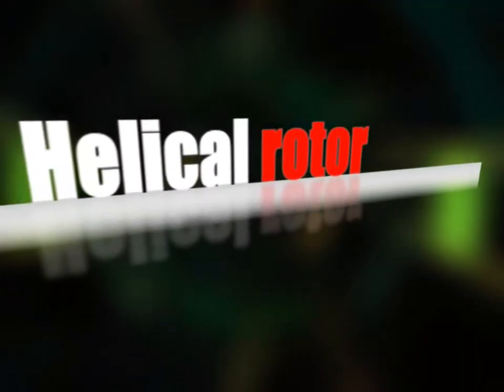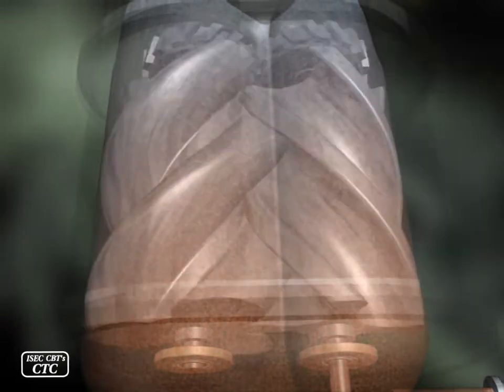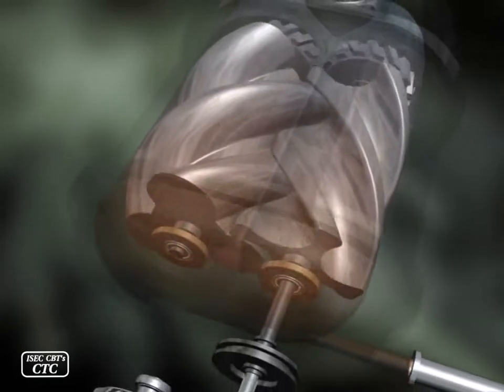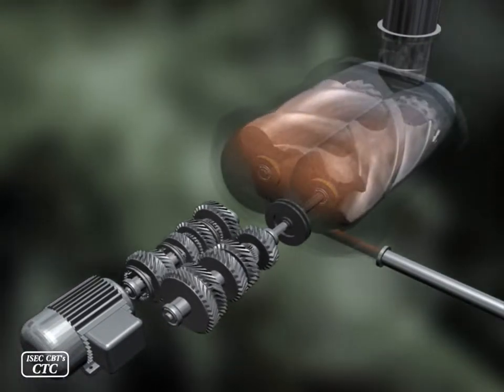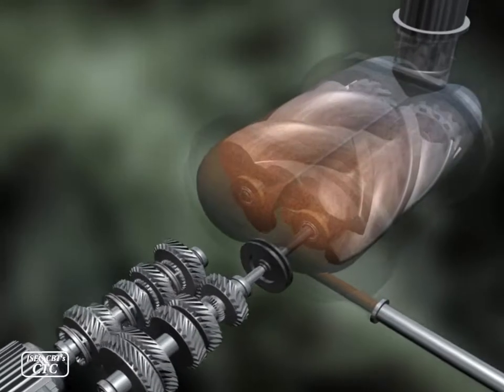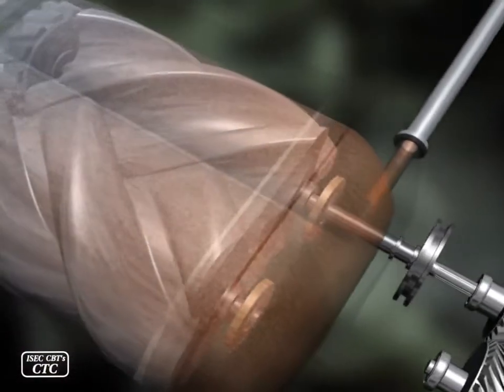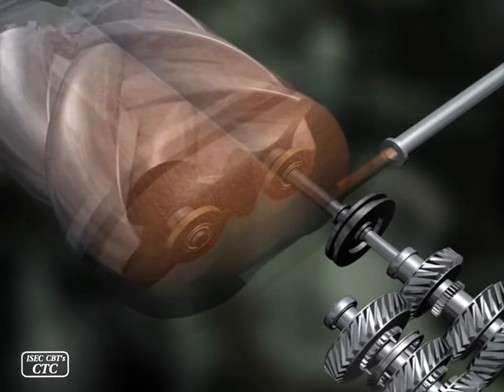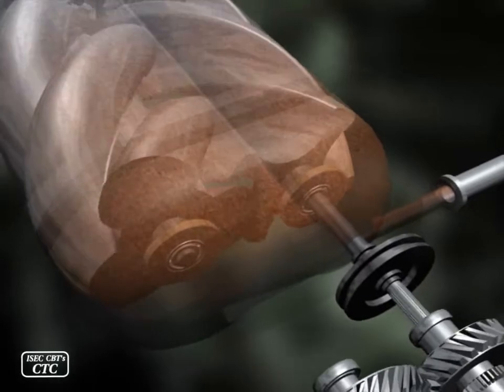Helical rotor of Screw compressors Equipment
Helical rotors are used to increase gas pressure in screw compressors.
There are two helical rotors named "male" and "female" in screw
compressors.

This is a video clip of Compressors which has been produced in 2006.